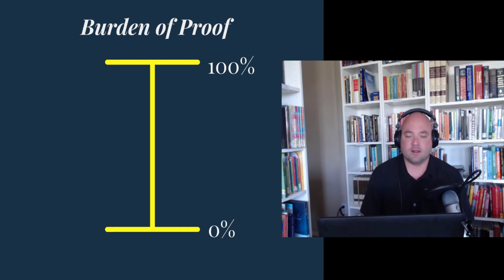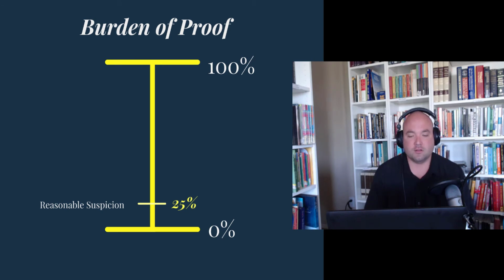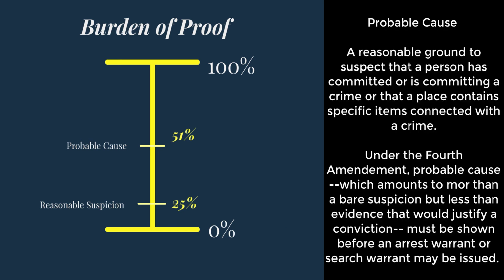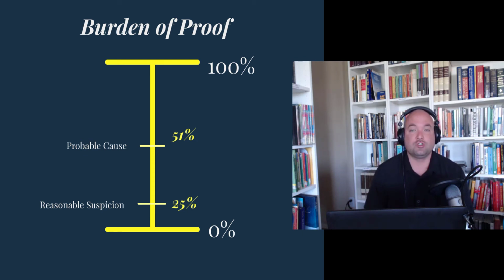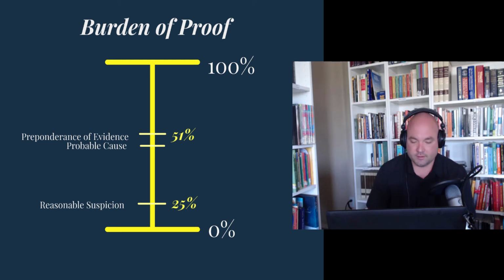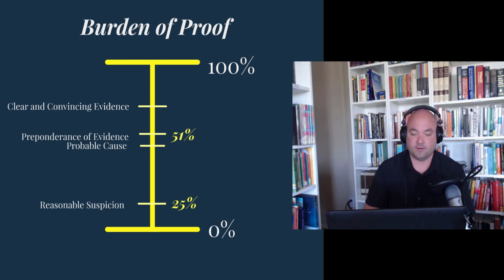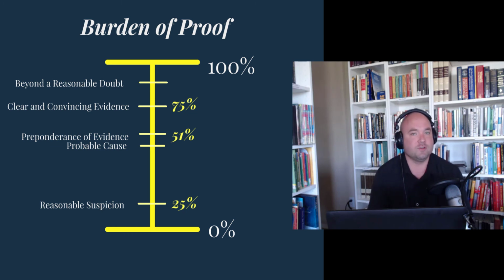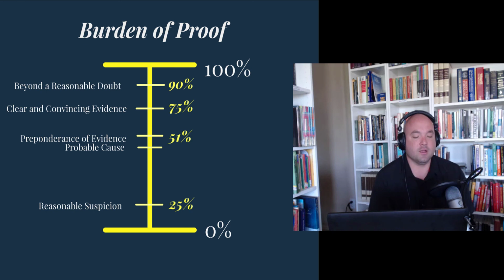Burden of proof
Understanding the burden of proof is one of the 5 pillars of criminal justice knowledge that every student must master. This video goes into detail about the different levels of proof an officer must prove to find a person responsible (civil) or guilty (criminal) in court.